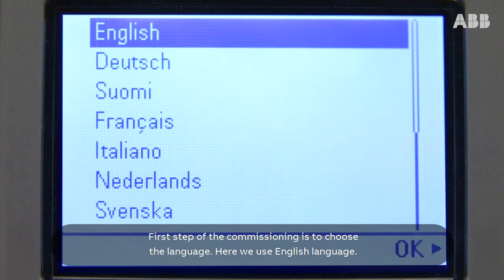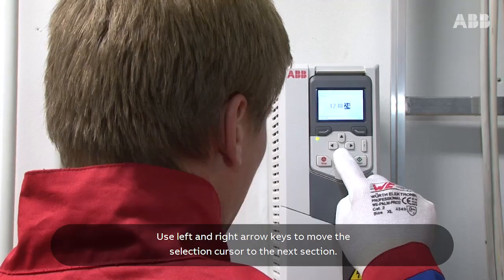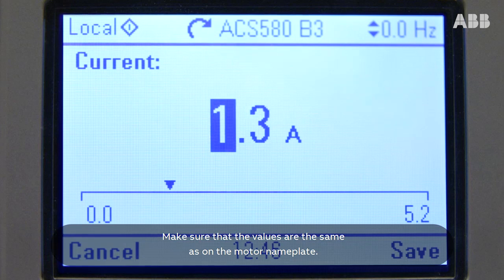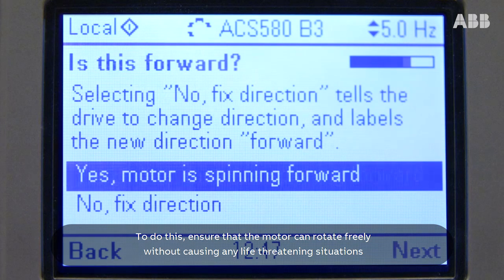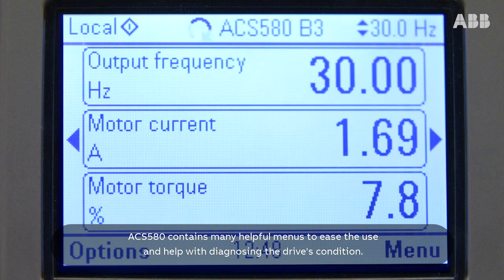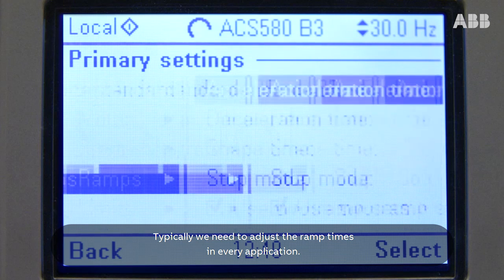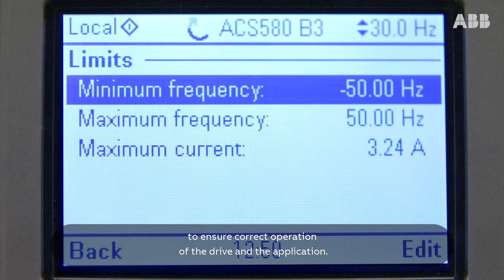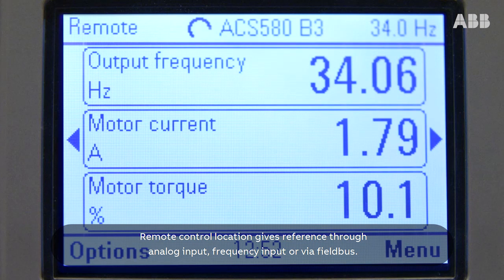ACS580 and ACS480 commisioning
Original publishing date: February 17, 2015
Please note some software differences may occur due to software updates.
How to commission the ACS580 and ACS480 general purpose drives. The drives include many built-in features simplifying commissioning and saving time.